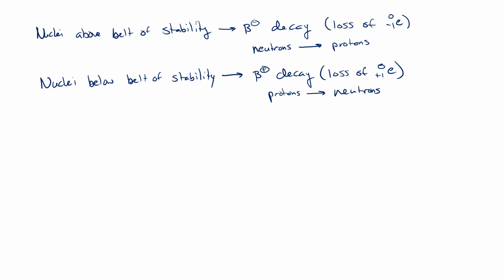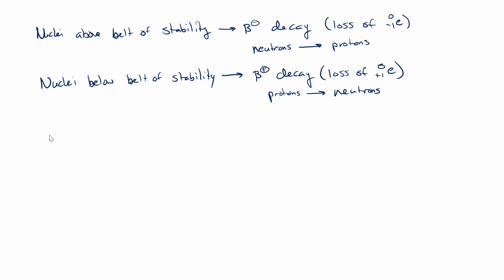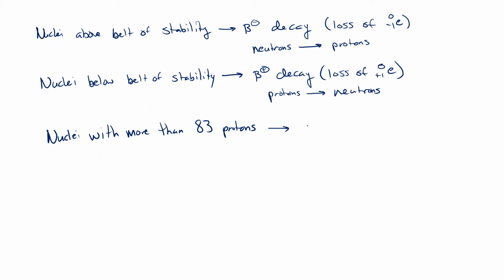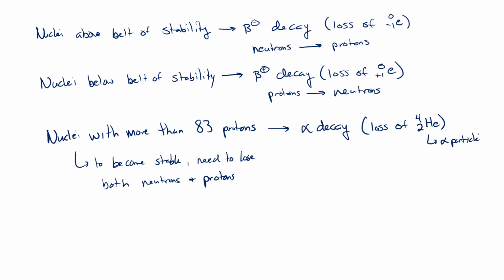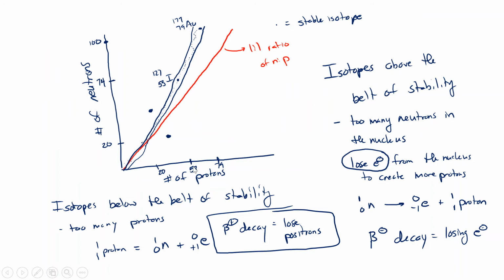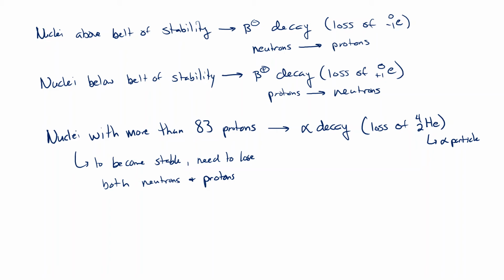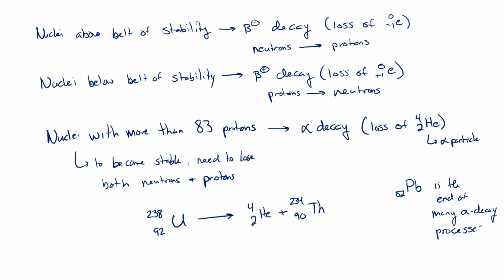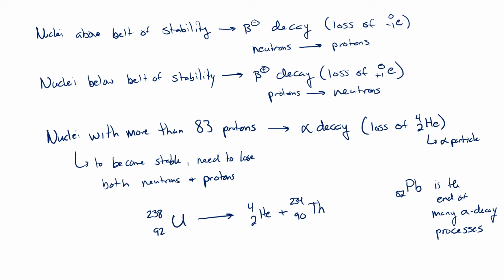1405 - Alpha Decay